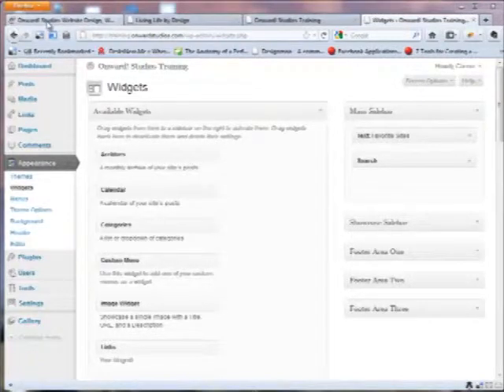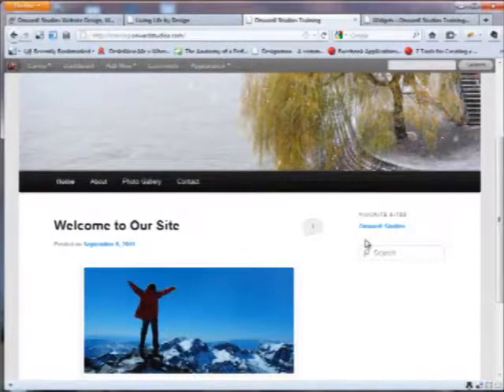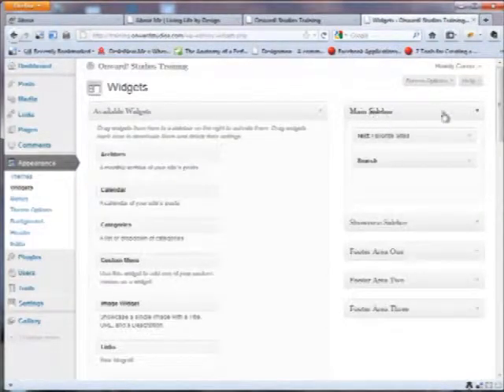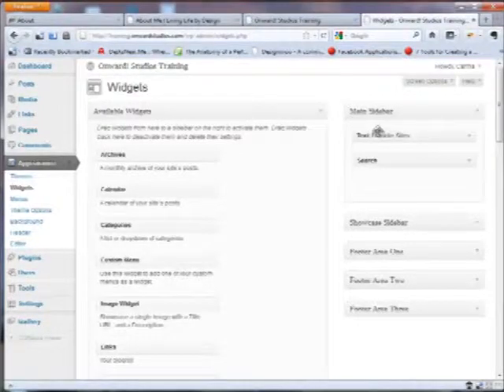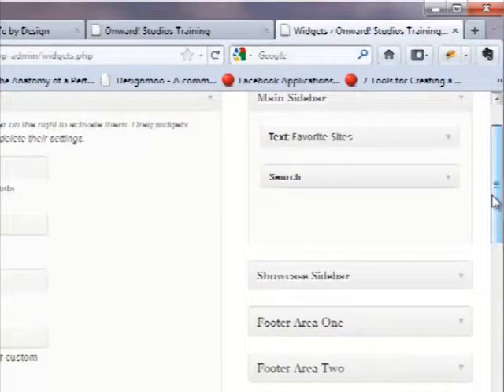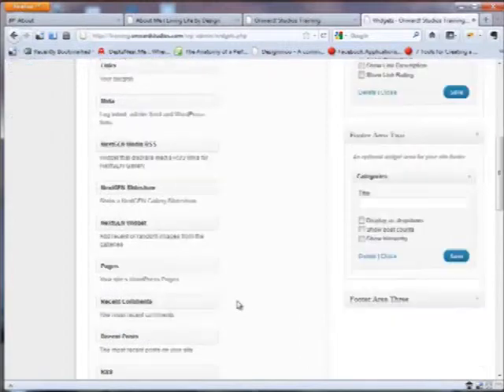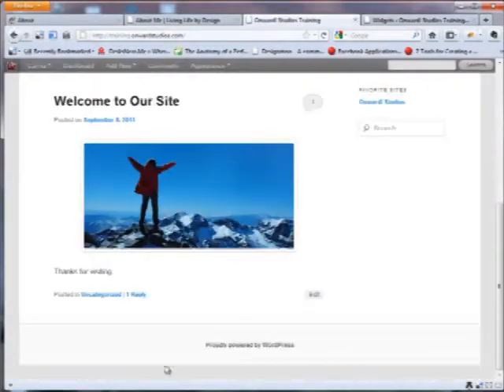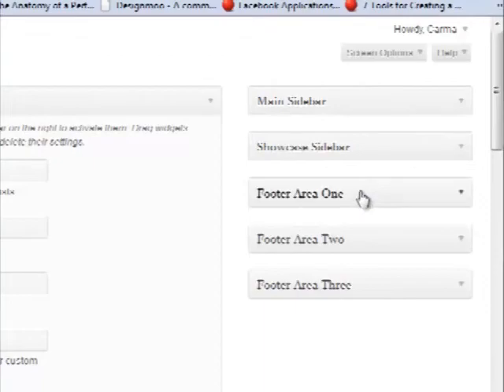How To Use Widgets in WordPress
Widgets in WordPress add a lot of functionality to your site. From a search box to menus to a calendar - and that's just the default widgets. Plugins expand the options beyond that. In this video, learn how to add widgets to your website.